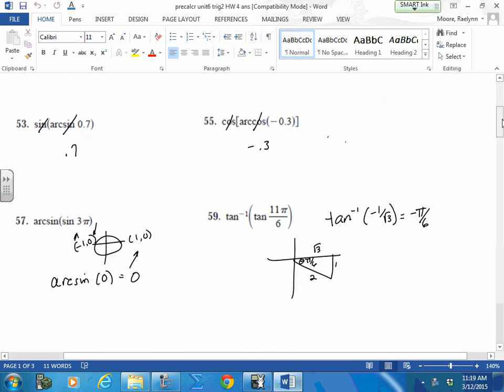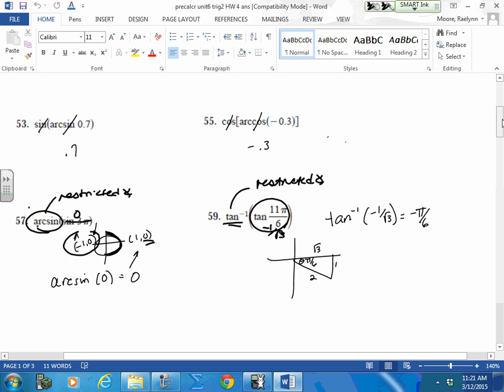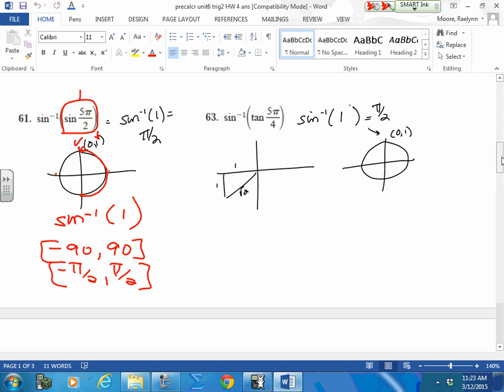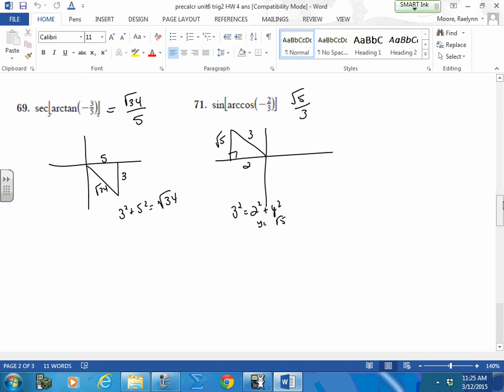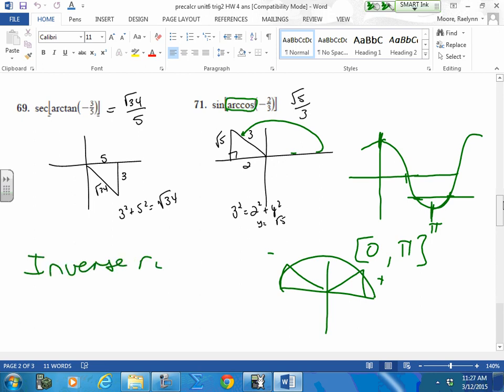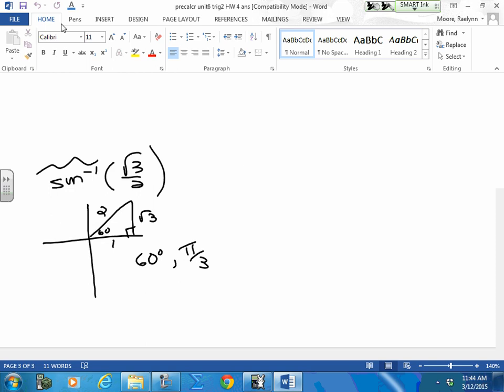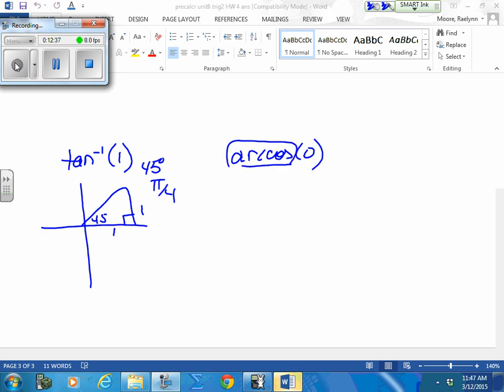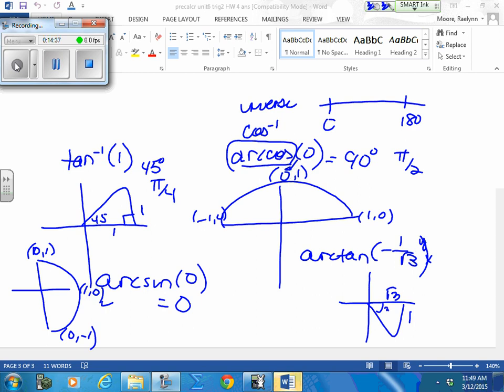March12 precalc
precalc mar 12